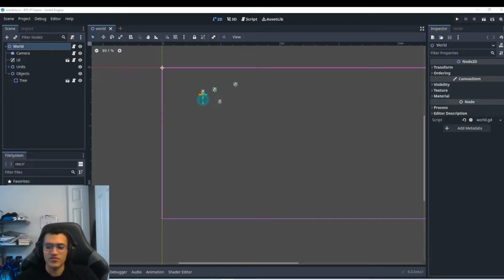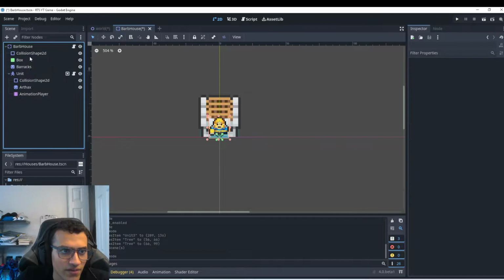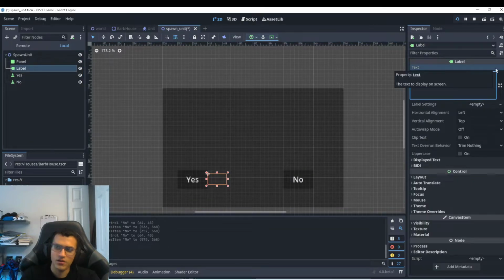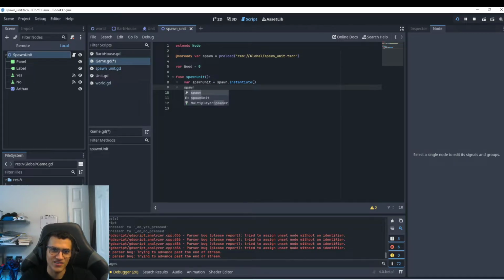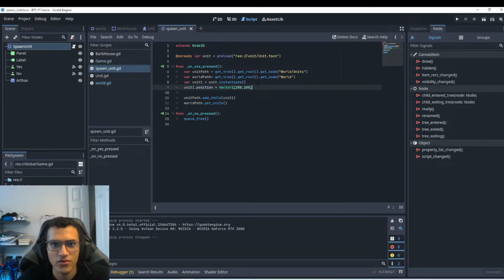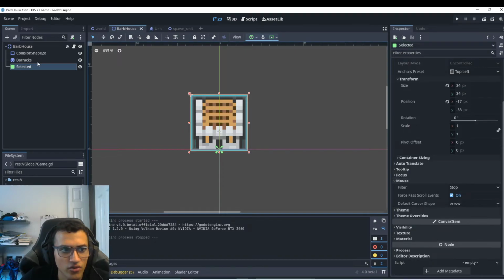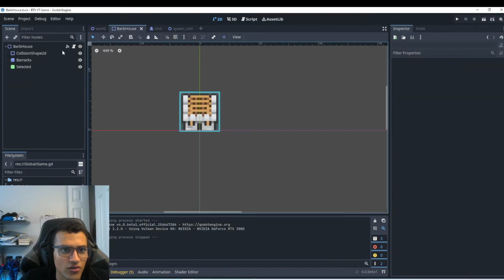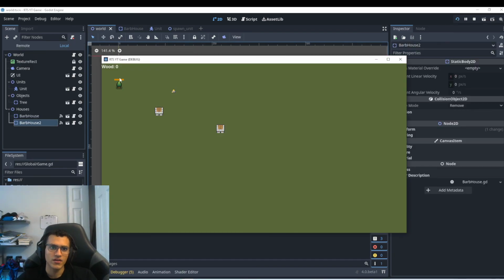Spawning Units! || Part 5 RTS Game in Godot 4.0! - Godot Engine Tutorial 2D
In this free crash course on Godot 4.0 Tutorial, we'll be building our own RTS game using Godot 4.0! This course is perfect for beginners who want to learn how to use Godot 4.0 to create their own game.

In this Tutorial we learn how to spawn units with our existing groups "Units"
 & using an interface to do that!